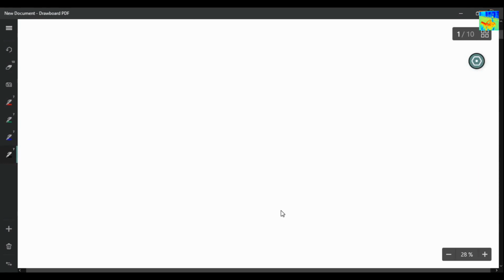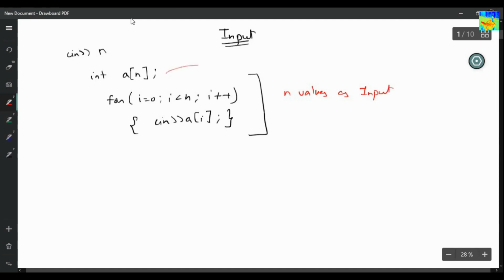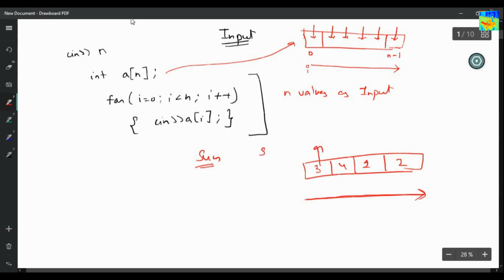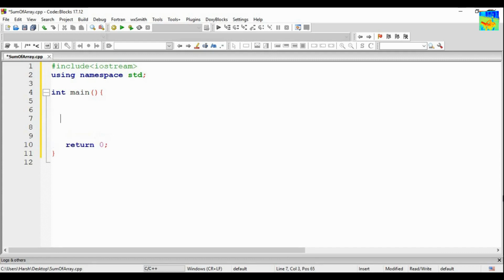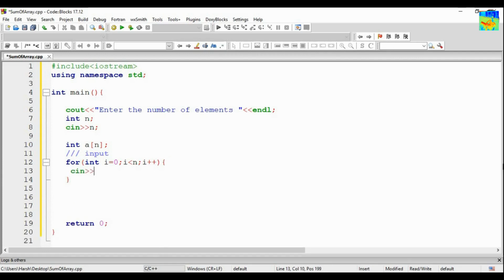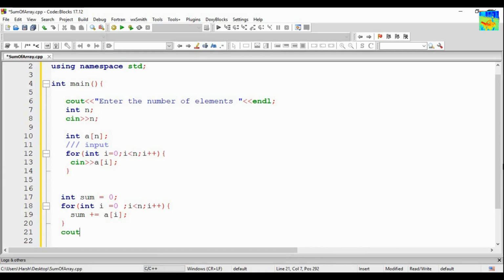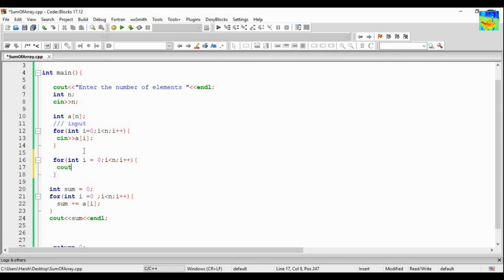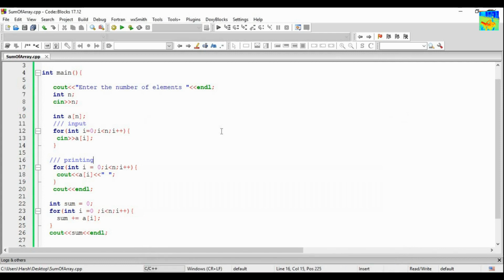Problem : Sum of Array Elements